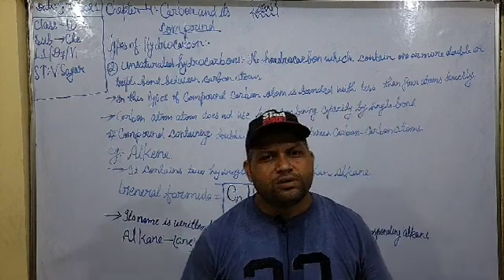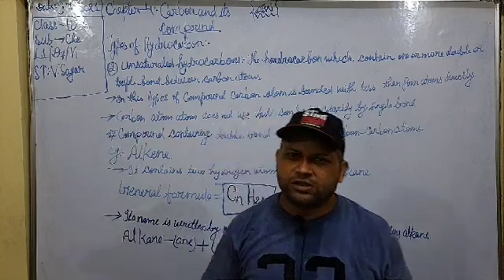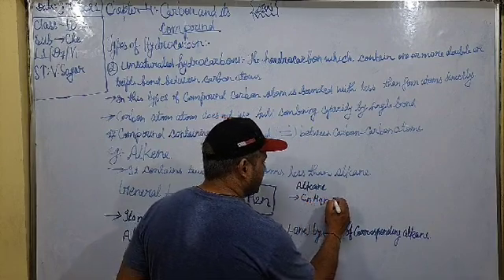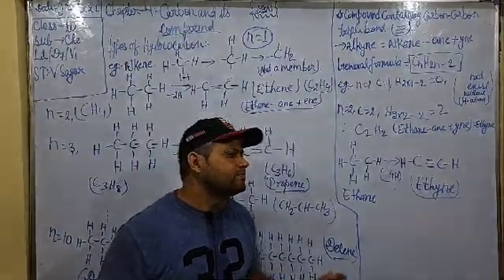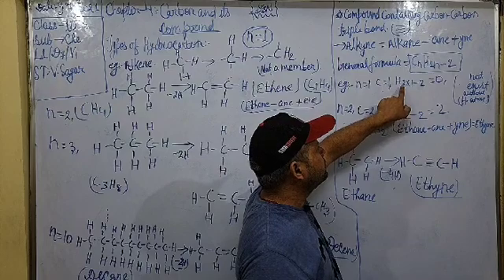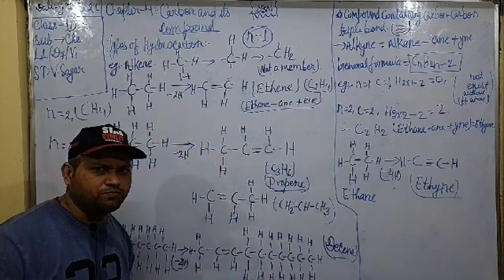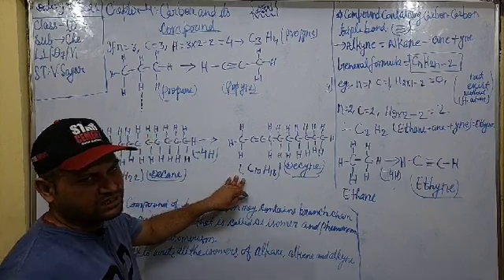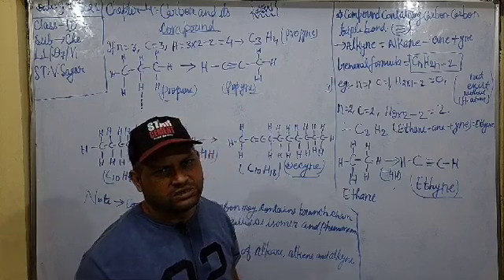CBSE/CLASS10/SCIENCE/CHEMISTRY/L4/CARBON AND IT'S COMPOUND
Nath Edu World#Nath Online Classes